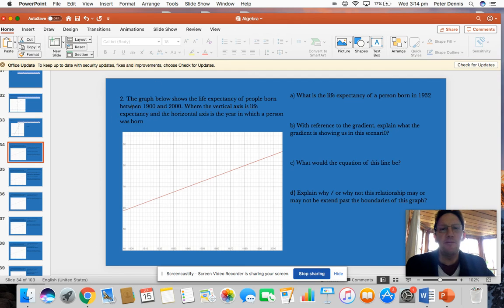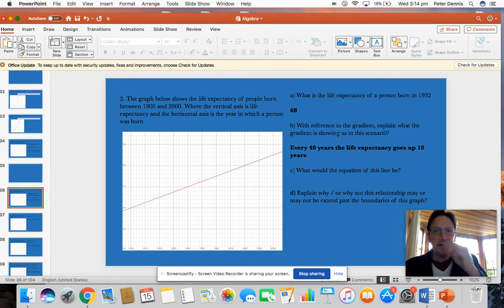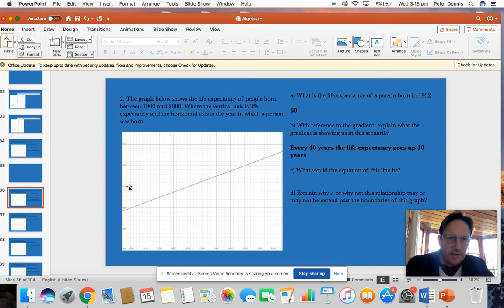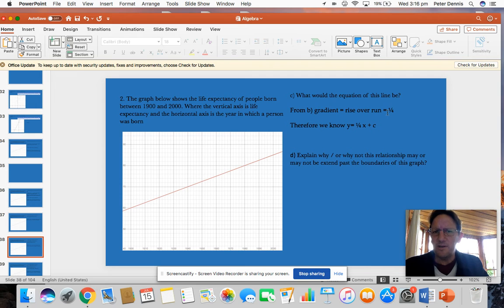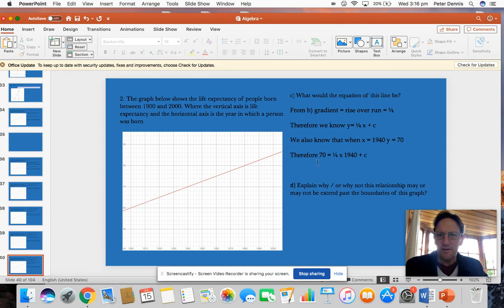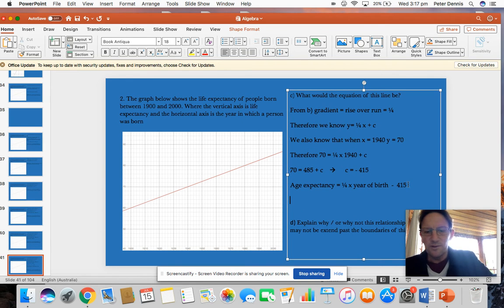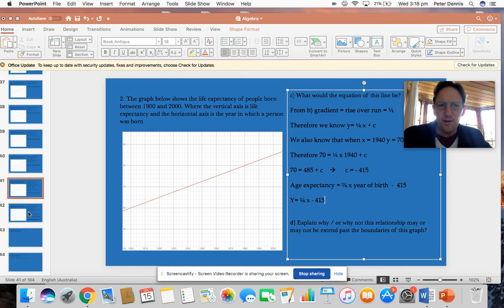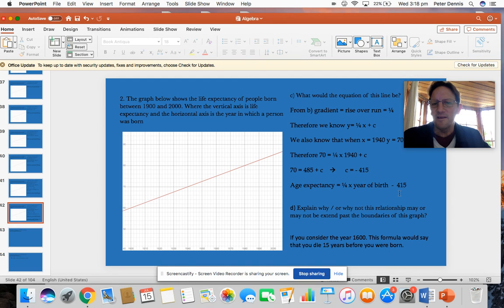Linear Relationships Q2